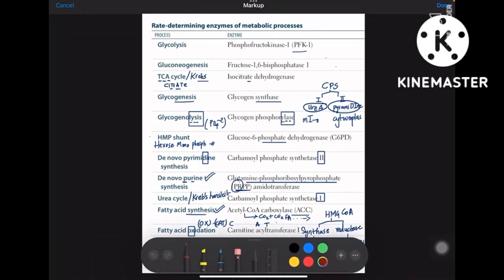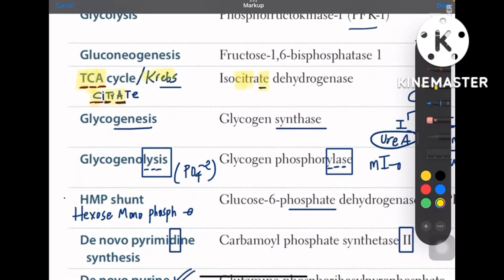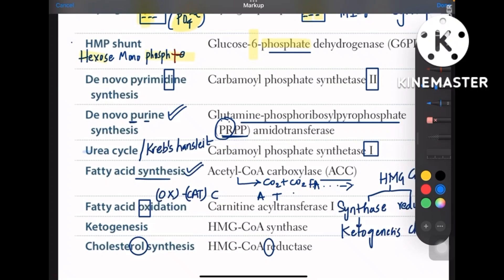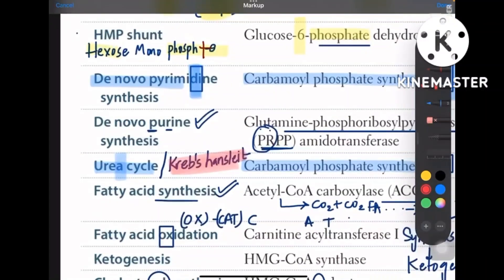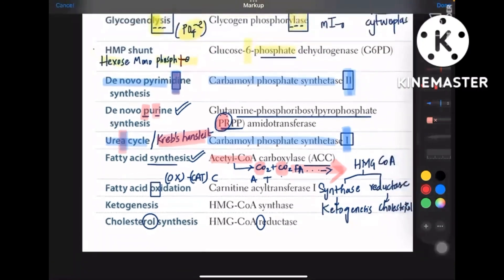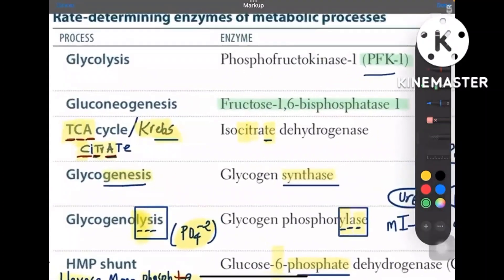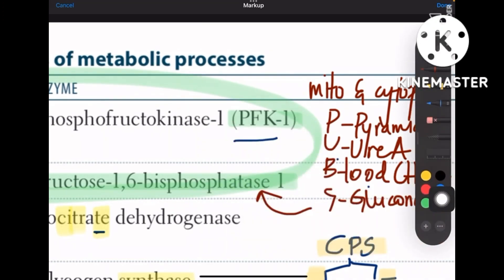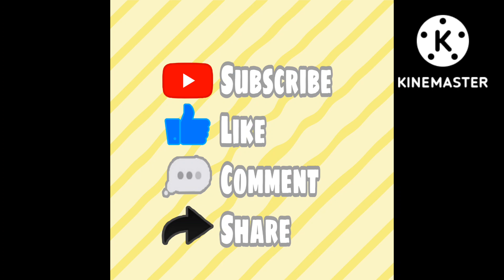RATE LIMITING ENZYMES OF BIOCHEMISTRY CYCLES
RATE LIMITING ENZYMES OF BIOCHEMISTRY CYCLES @easypeasyrad